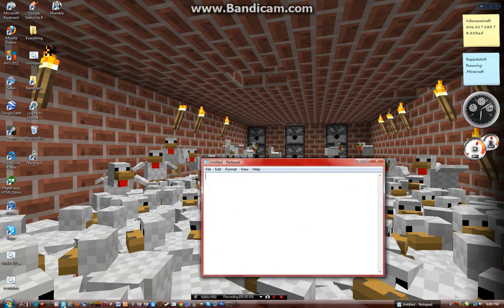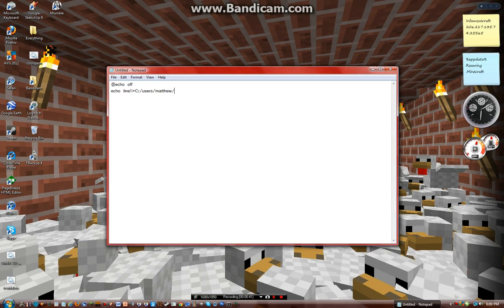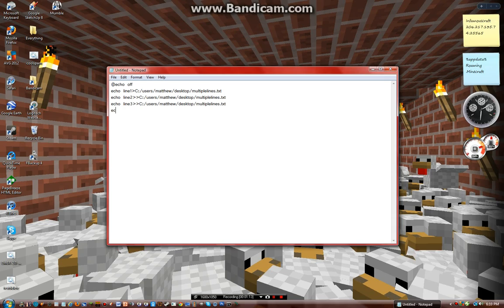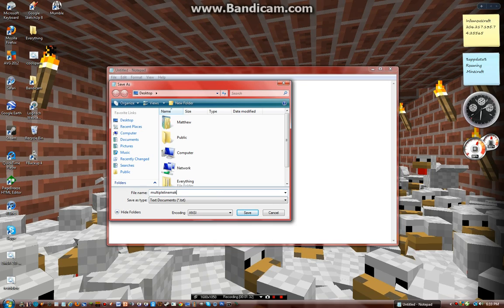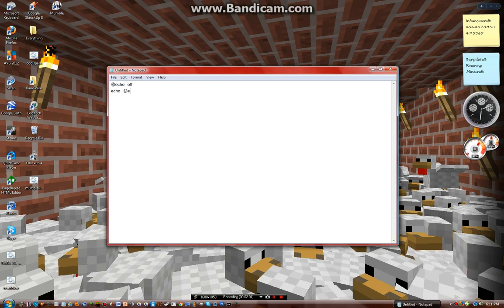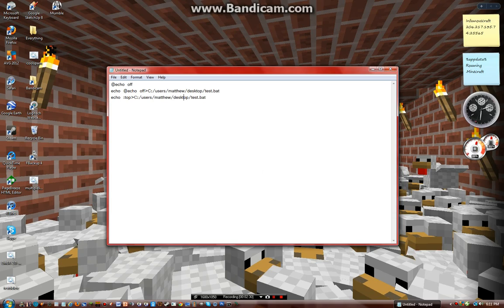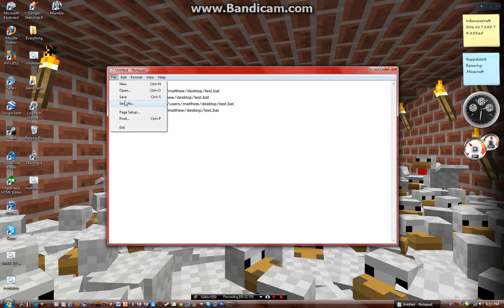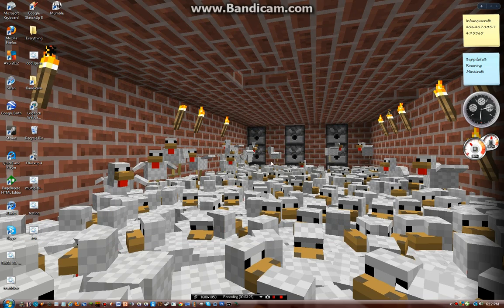How to make a multiple line text file with batch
I show you how to make a batch file that makes a multiple lined text file